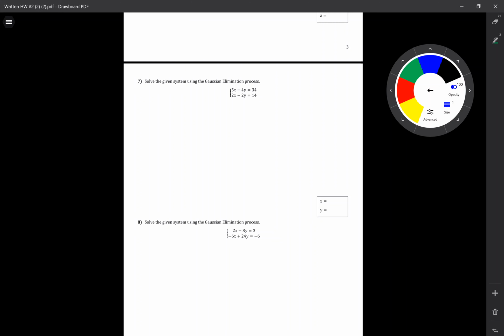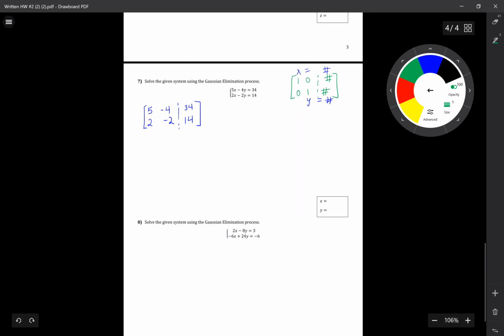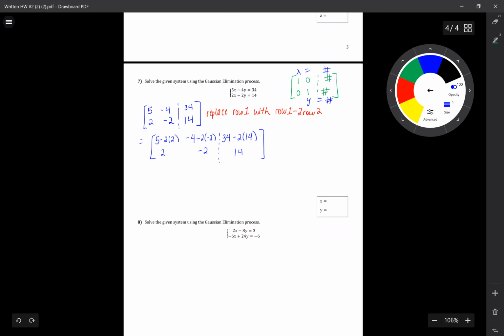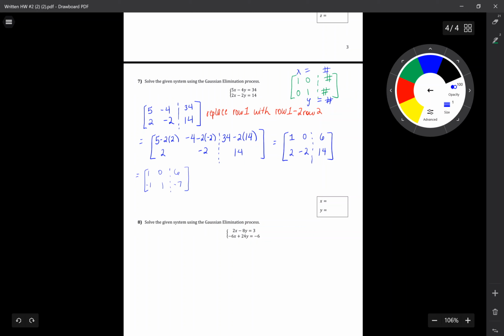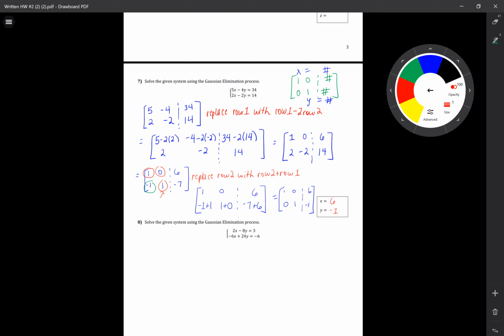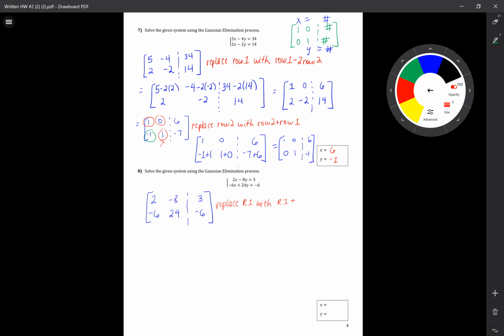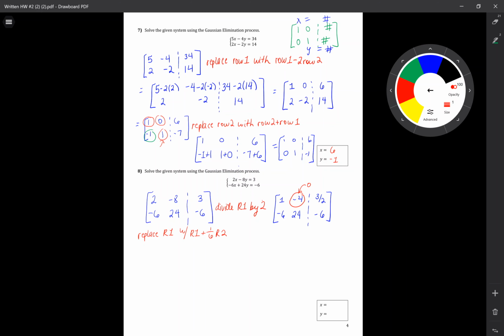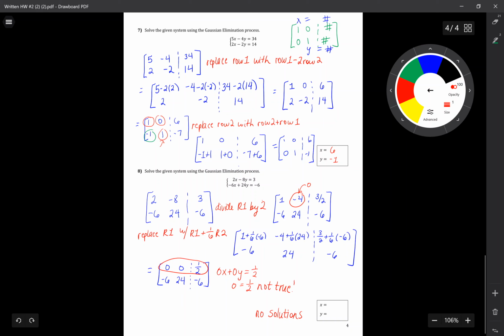Math 245 - Gaussian Elimination help